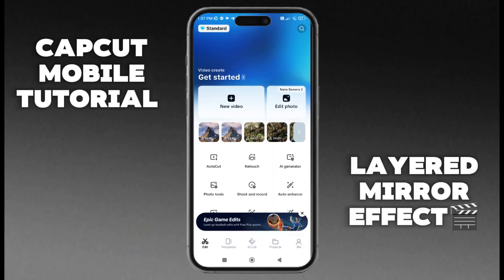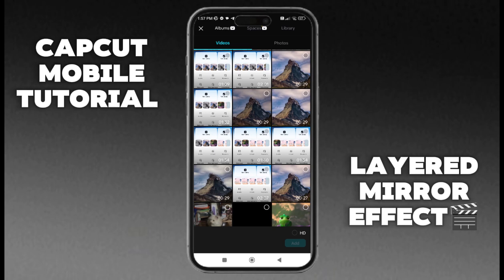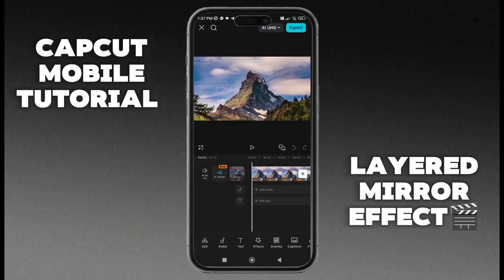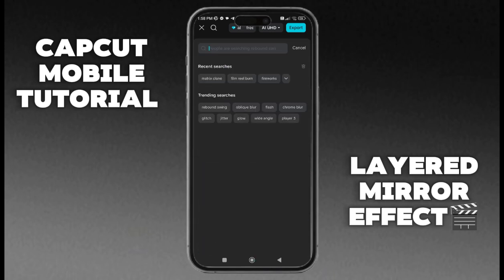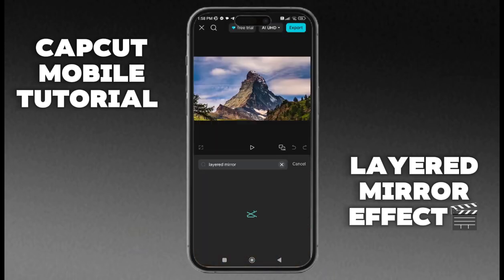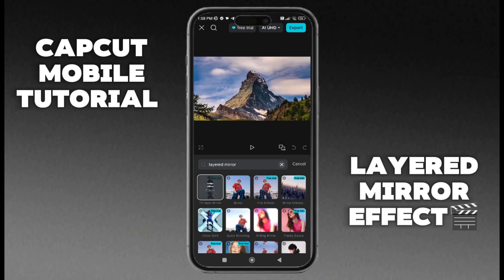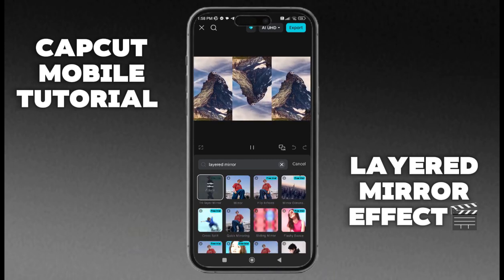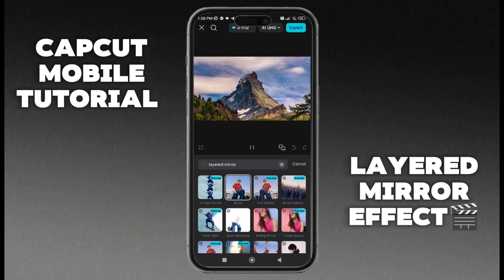How to Add a Layered Mirror Effect in CapCut Mobile in 2026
Want to create a visually stunning effect with multiple mirrored layers of your video? In this 2026 tutorial, you'll learn how to add a Layered Mirror Effect in CapCut Mobile. This creative effect duplicates and reflects your footage into multiple layers, producing a unique, artistic, and eye-catching visual style that's perfect for social media content, music videos, and cinematic edits.

In this video, you'll learn how to:
✅ Create a Layered Mirror Effect using editing tools
✅ Duplicate and arrange mirrored video layers
✅ Adjust spacing, positioning, and symmetry
✅ Customize the effect for different creative styles
✅ Create professional and attention-grabbing video edits

To add a Layered Mirror Effect in CapCut Mobile, duplicate your video into multiple layers and apply mirror or flip adjustments to selected clips. By combining positioning, scaling, and layering techniques, you can create a mesmerizing mirrored composition that adds depth and visual interest to your videos. This effect works great for music edits, dance videos, aesthetic content, and creative social media posts.